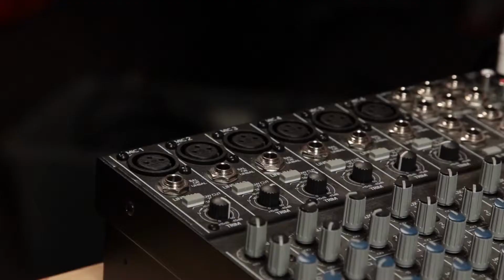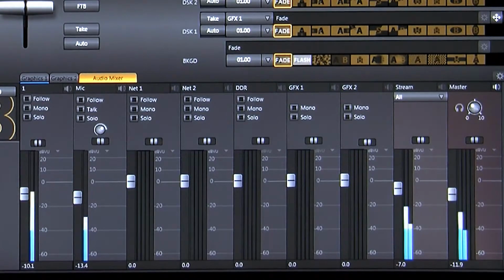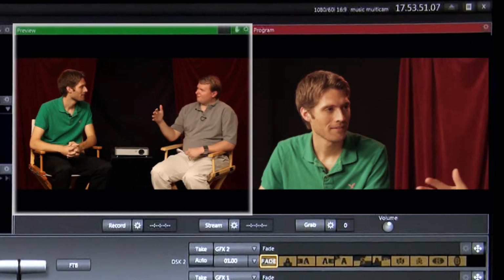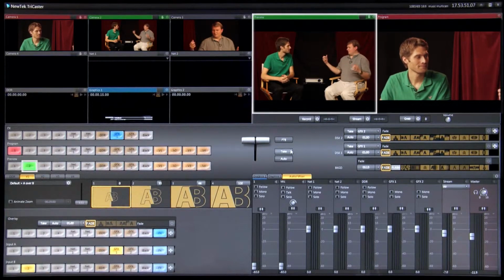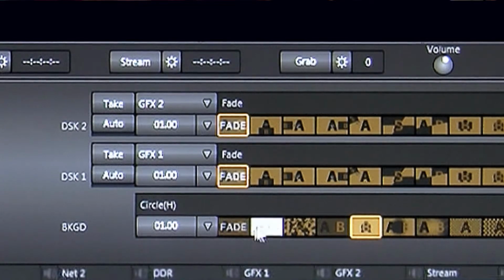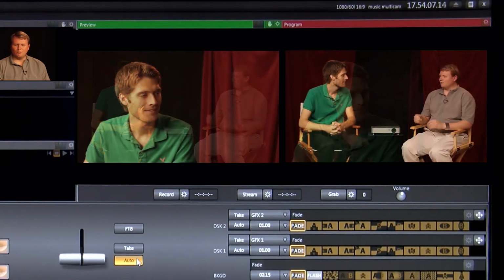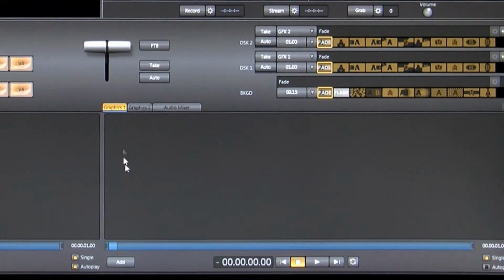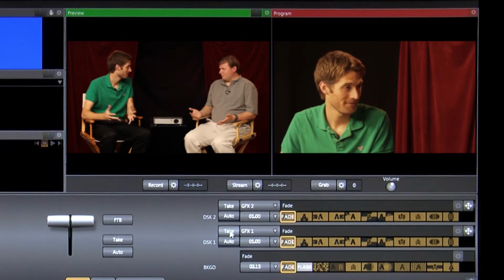Multi-Cam Production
One of six segments from an training DVD on Multi-Cam Production.  Writer, Director, Shooter, Lighting, Editor, Audio, Motion Graphics.